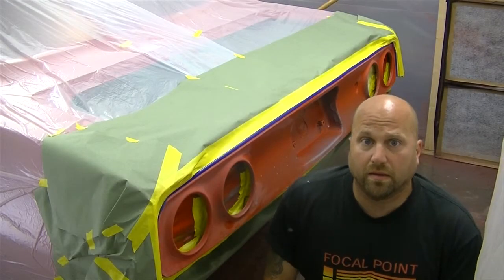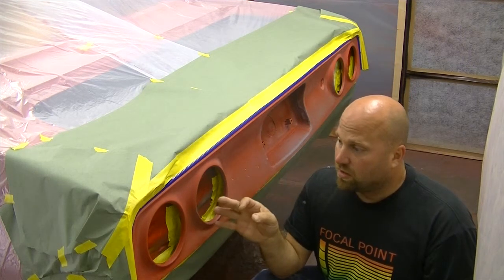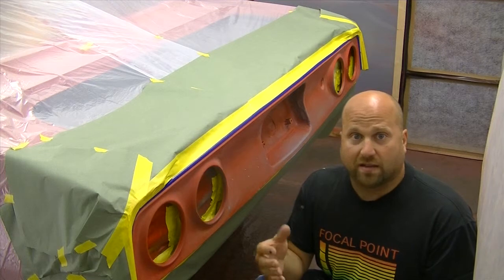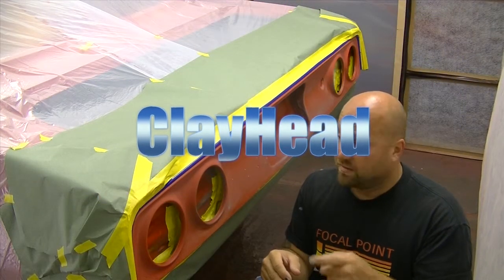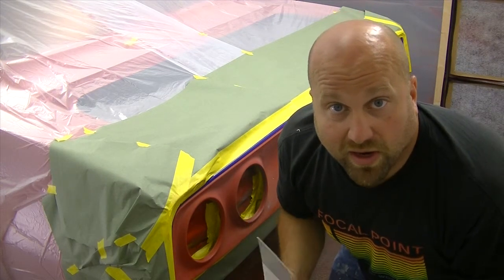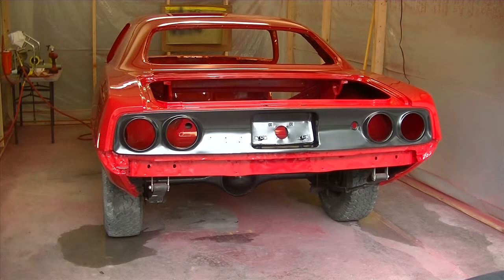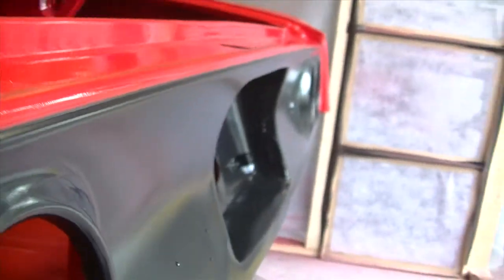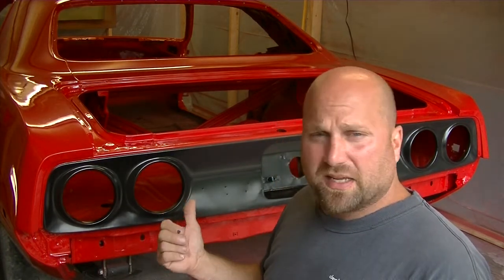Painting Cuda Tail Panel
Painting a Cuda Tail Panel in Organsol Black